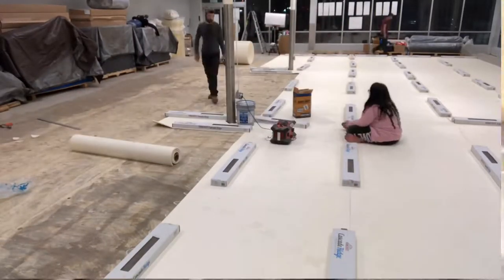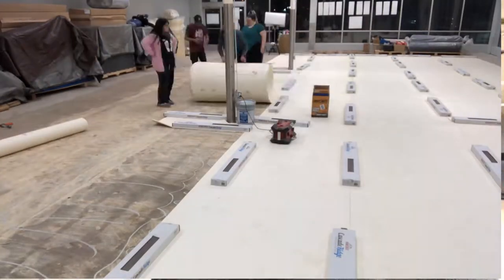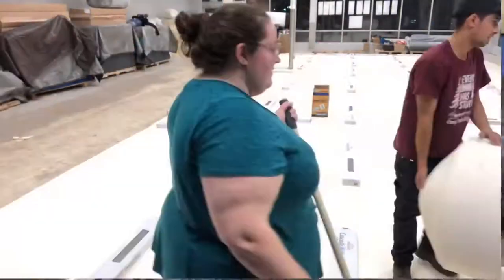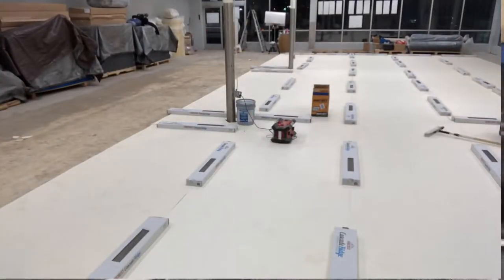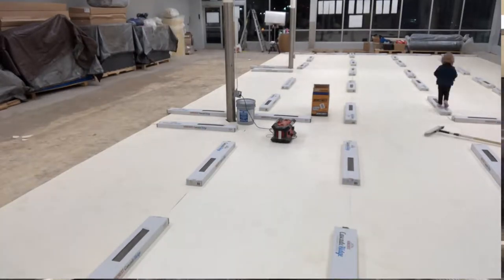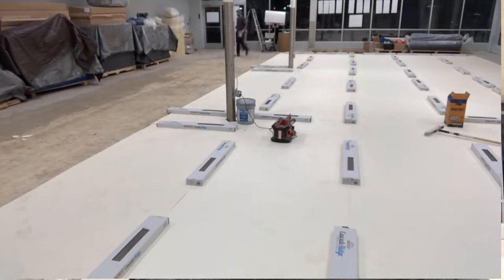Pre-Opening Buildout- Foam Underlayment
At Metro Jiu-Jitsu we want to practice Jiu-Jitsu forever; with this longevity in mind we’re installing a foam underpayment beneath our mats for added cushion.

Simply lay down (glueing is optional) and install mats on top.